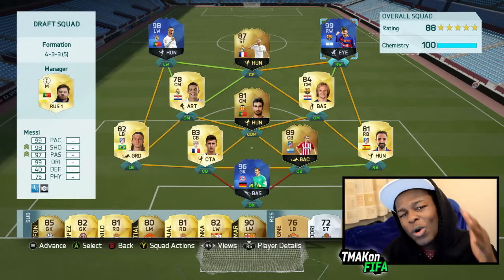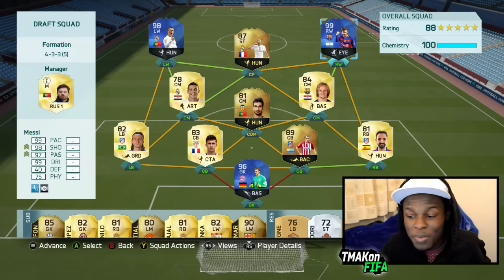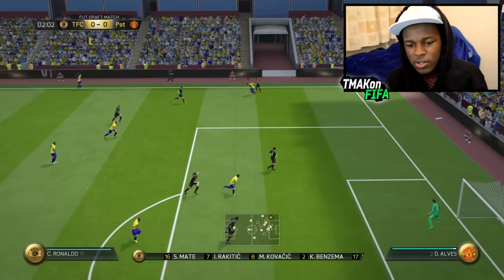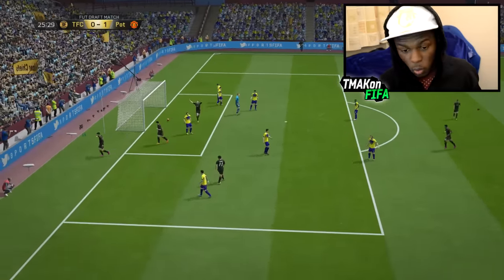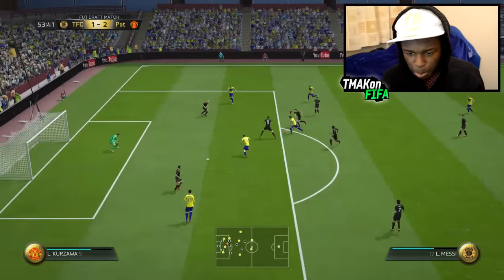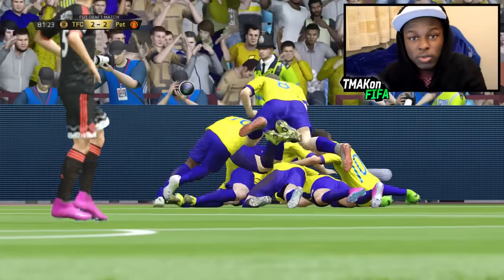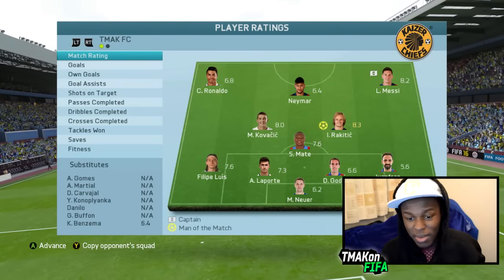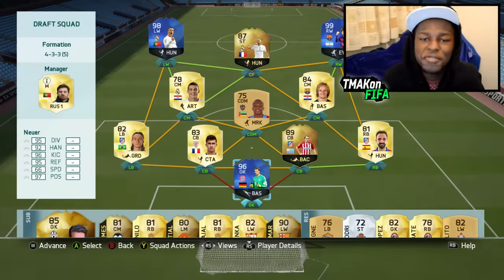FIFA 16 - BEST FUTDRAFT GLITCH EVER?! FT TOTY MESSI, TOTY RONALDO & TOTY NEUER !!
COULD THIS BE THE BEST FIFA 16  FUTDRAFT GLITCH EVER?! FIFA 16 Ultimate team 99 RATED TOTY MESSI & 98 RATED TOTY RONALDO BEST FUTDRAFT SQUAD!